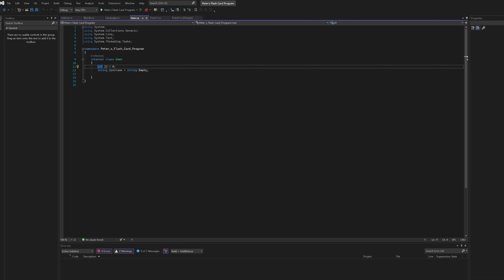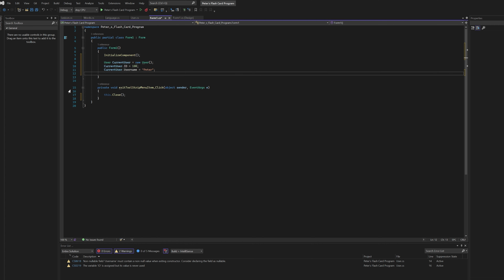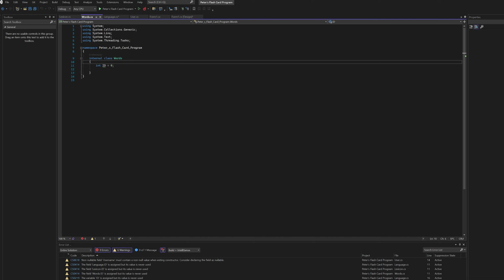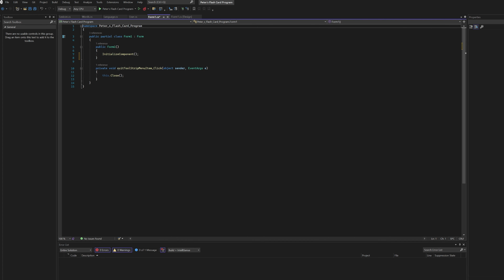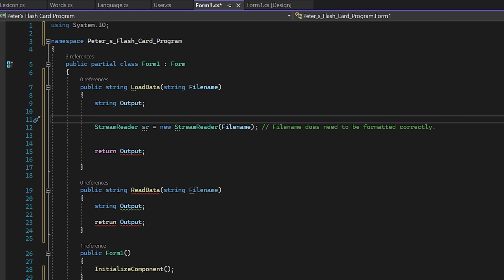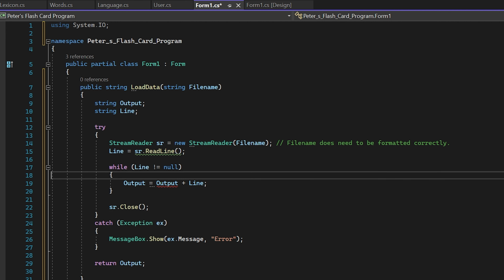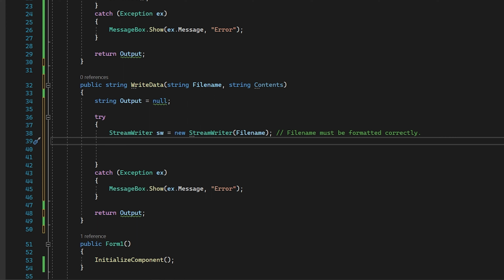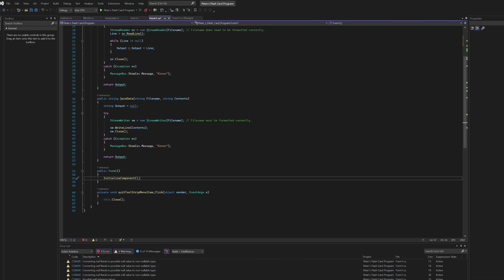Creating Save and Load Functions for the Flashcard Program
In order to be useful, programs have to save and load data. So before we get too deep in design, let's get those functions working.